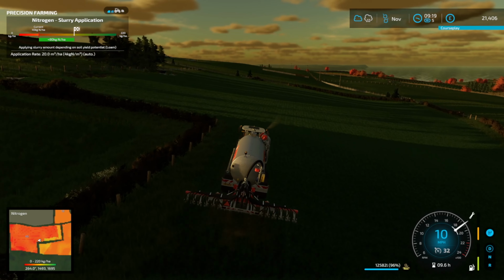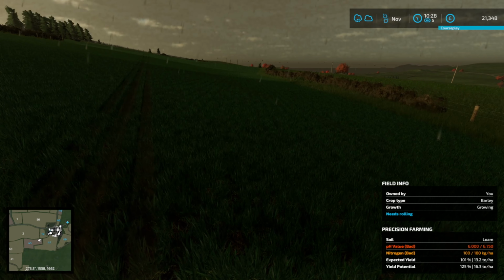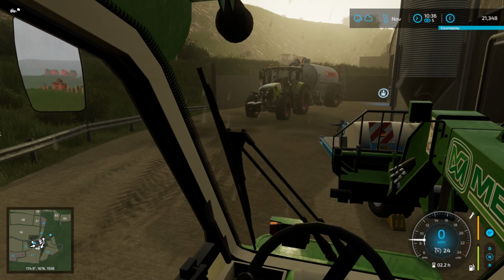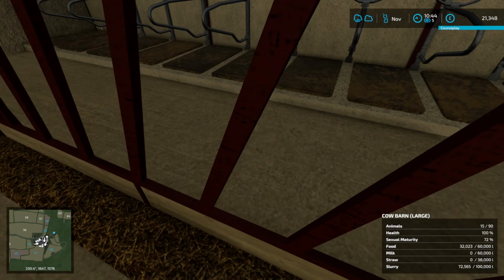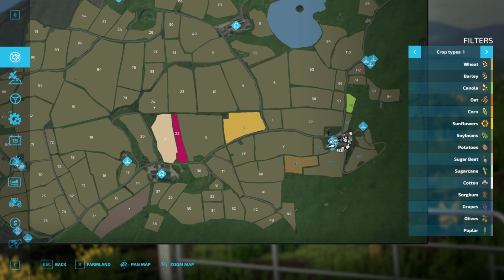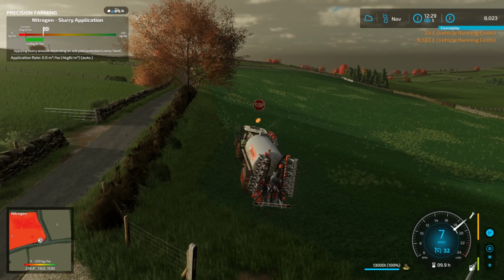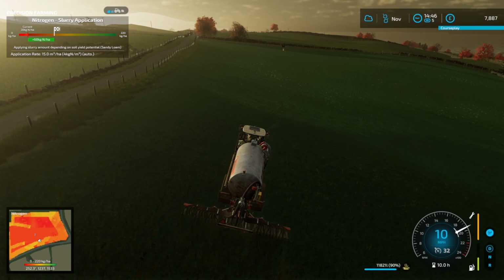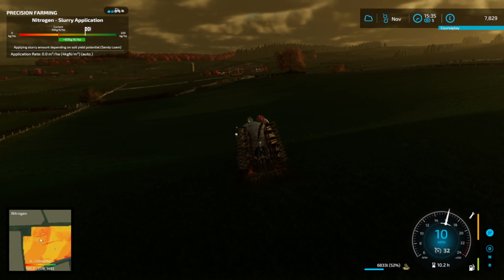Slurry and Weeding... we need money! |Fairhead Ep16| FS22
In this episode of fairhead I spready more slurry on out arable fields and weed the wheat field and finally try and claw some money back from the wheat we harvested last summer... we are cutting it close and are desperate to earn more! we also spend some time giving the cows some power food and moisture food.